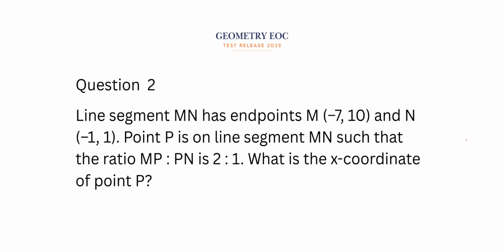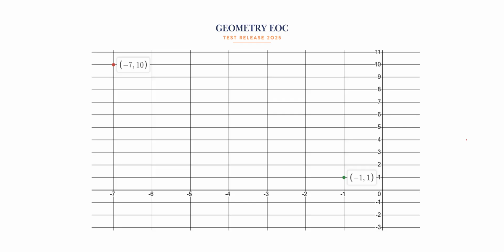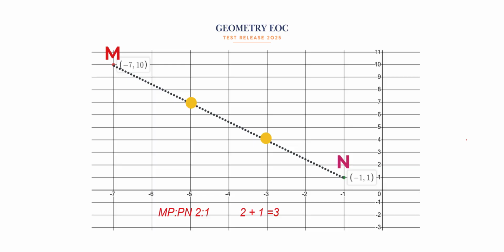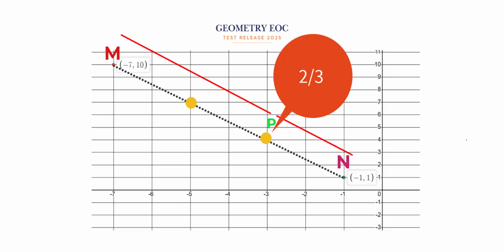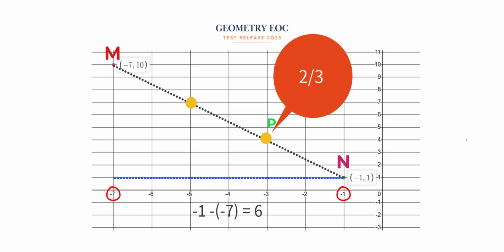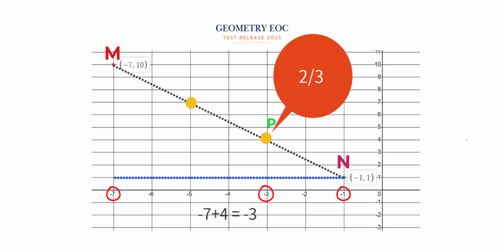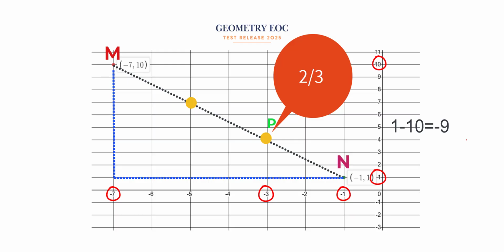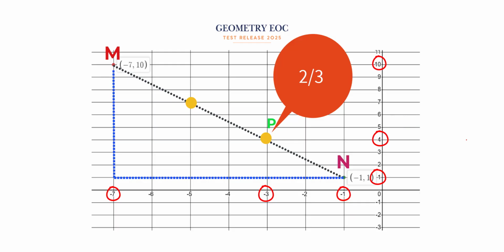Florida Geometry EOC 2025 | Question 2 Walkthrough | Coordinate Geometry (Official Released Test)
Florida Geometry EOC 2025 Question 2 walkthrough covering coordinate geometry and section formula aligned to Florida B.E.S.T. Standards.

This channel provides structured, step-by-step walkthroughs of officially released Florida Geometry EOC sample test questions and targeted lessons designed to build exam readiness.

In this video, students learn:
• How to divide a segment in a given ratio
• How to apply the section formula
• How to avoid common coordinate geometry mistakes